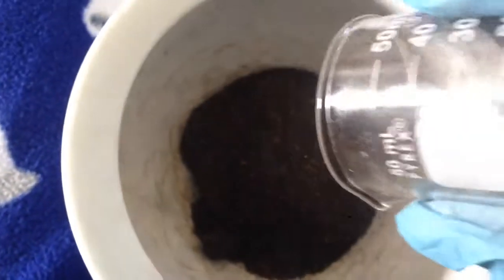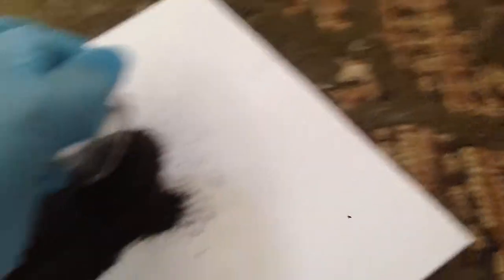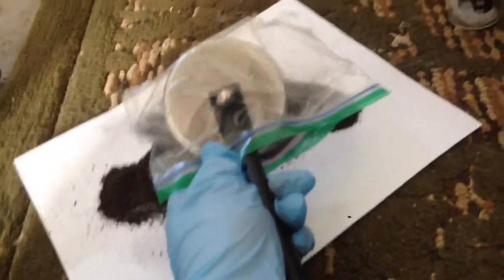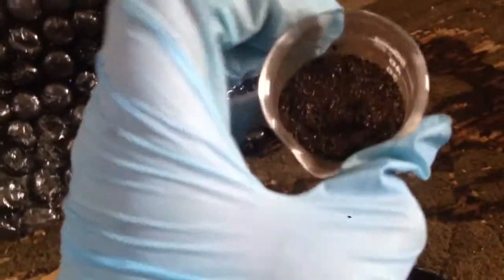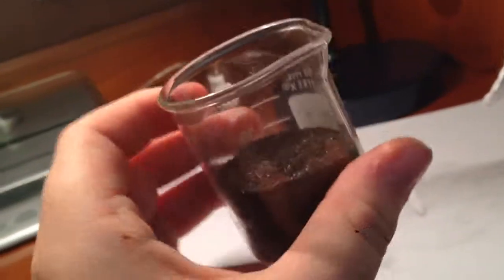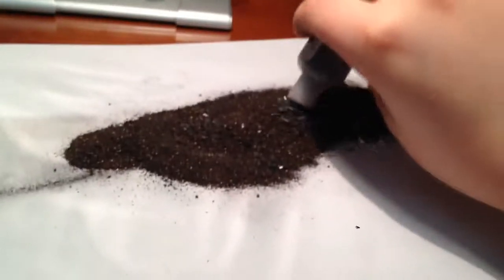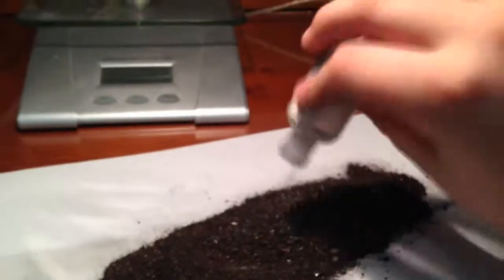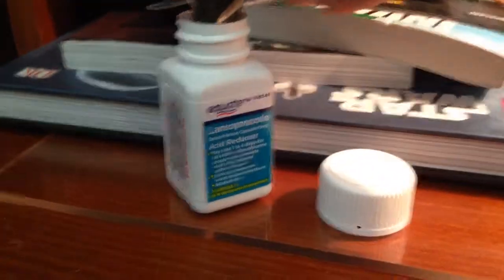Pure Iron powder from hand warmers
As you can see the Iron is rather impure, probably because they have been previously moved. I think there was Sulfur and it reacted with the Iron to form Iron (II) Sulfide which can be magnetic, so i will make a video in the future of cleaning it up.